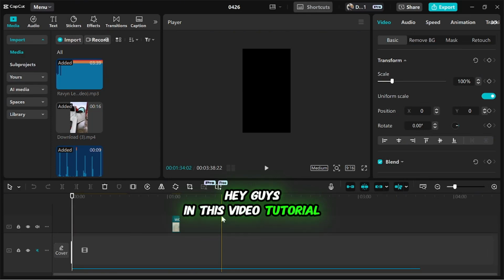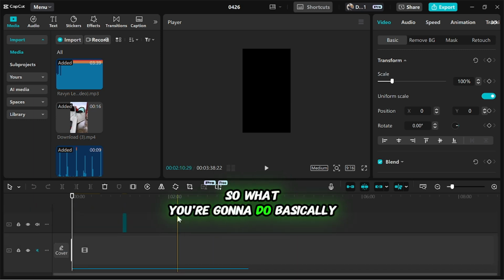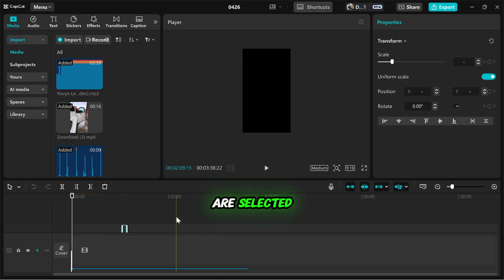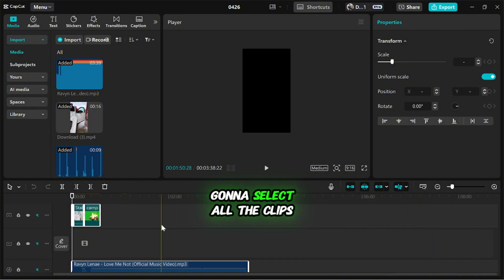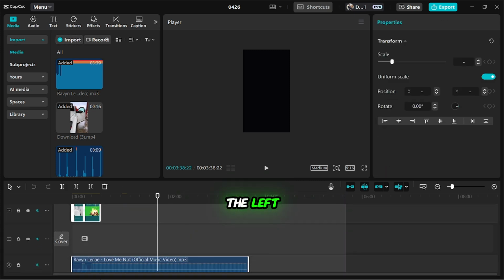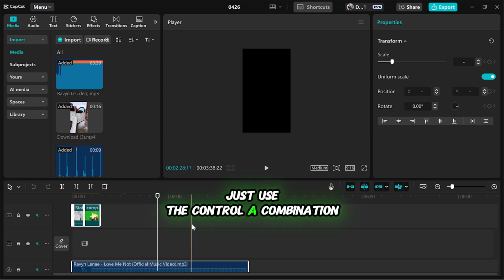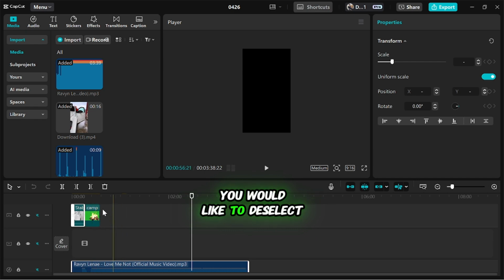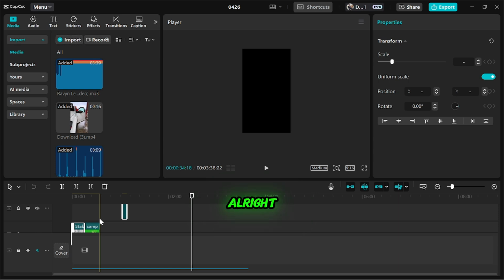How To Select All Clips In Capcut In 2025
In this video tutorial, I'm going to show you how you can select all clips in Capcut in 2025.